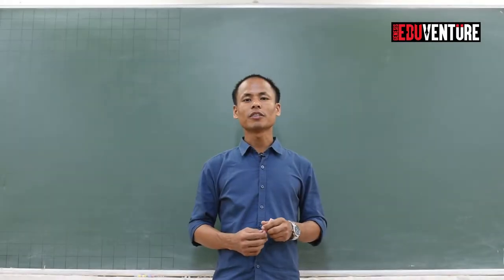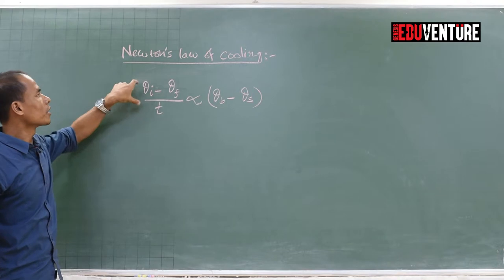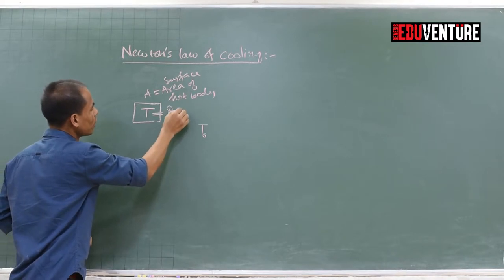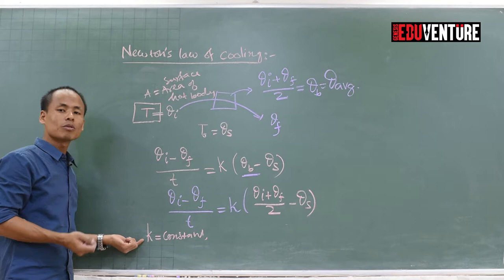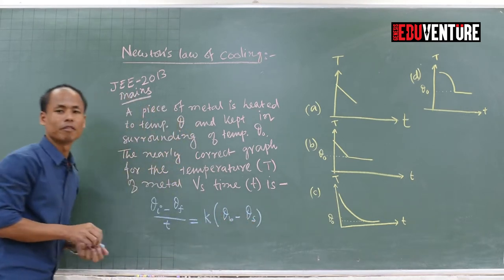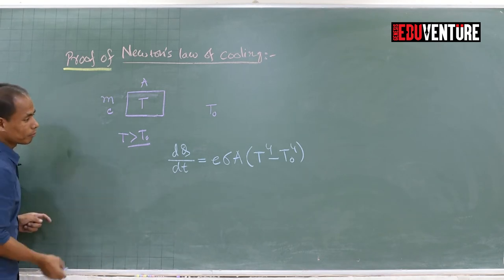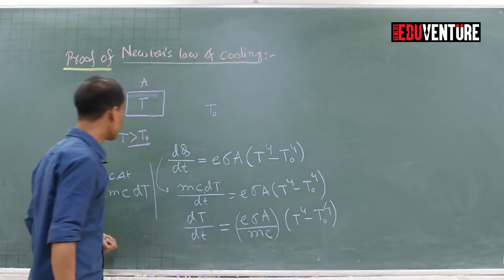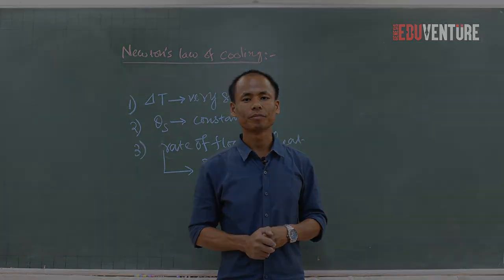Physics - Newton's Law Of Cooling - Rajkumar Karjee Sir - Genesis Eduventure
Newton's Law of Cooling. T(t) = Ts +(T0 - Ts)e-kt. According to Newton's Law of Cooling, an object's temperature change rate is proportional to its own temperature and the temperature of the surrounding environment.
Does Newton's law of cooling work for heating as well? Yes, the amount of heat (energy) flowing from the hotter of the two bodies (be it the body or the environment) to the other (the environment or the body) is proportional to the temperature difference between them.